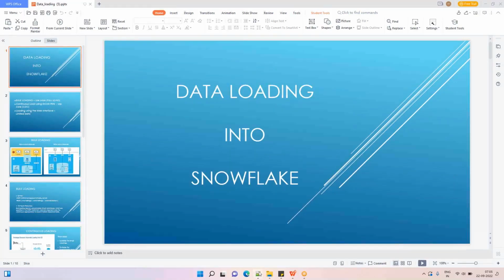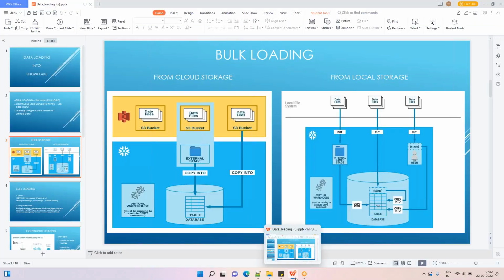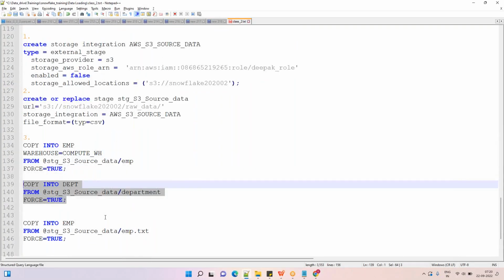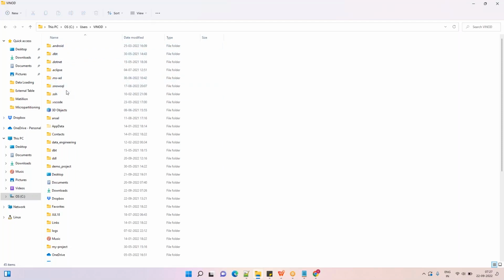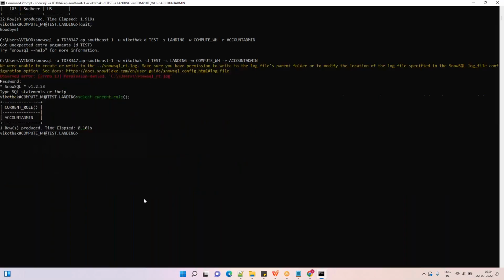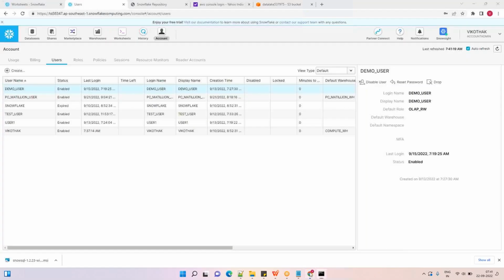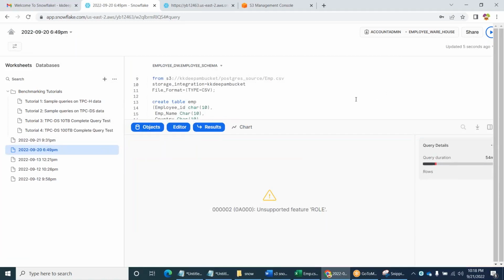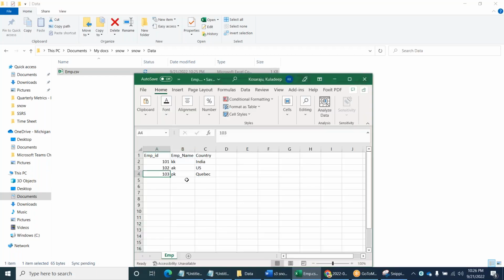Snowflake Complete Course: Class 6 - Data Loading Part 2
Welcome to Class 6 of the Snowflake Complete Course! In this session, we take a deep dive into advanced data loading techniques, building upon the foundational knowledge from Part 1. Join us as we explore more intricate methods for bringing in diverse datasets, optimizing performance, and ensuring data integrity within the Snowflake environment.

Learn how to implement real-time data streaming, handle complex transformations, and leverage Snowpipe for automated loading processes. Whether you're an experienced data professional or just beginning your Snowflake journey, this class will provide you with invaluable insights and practical skills to enhance your data loading capabilities. Don't miss Class 6 - Data Loading Part 2: Advanced Techniques, and elevate your proficiency in managing and optimizing data within Snowflake!